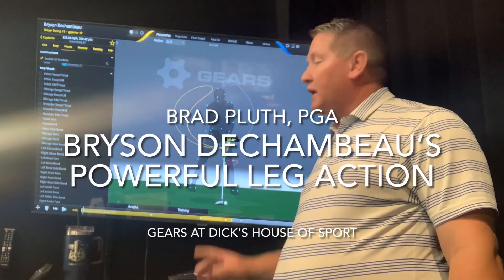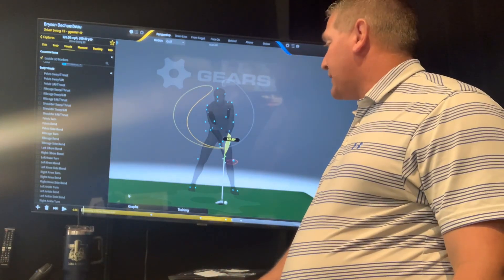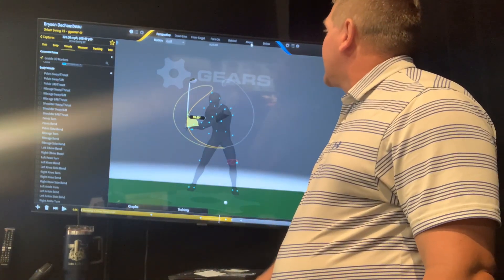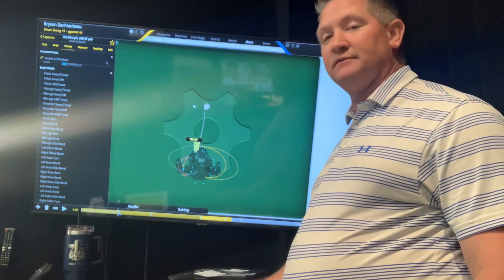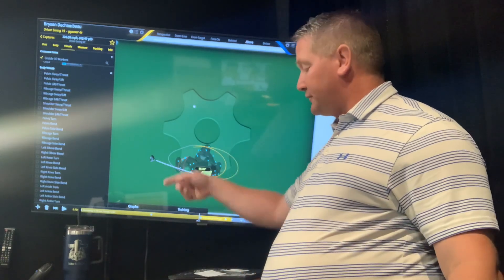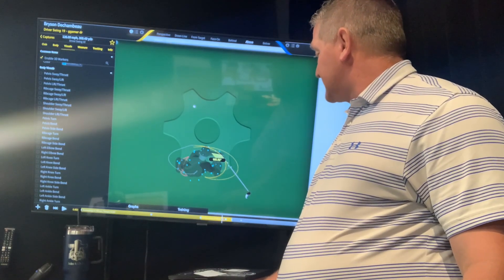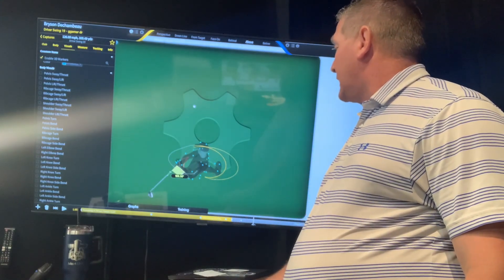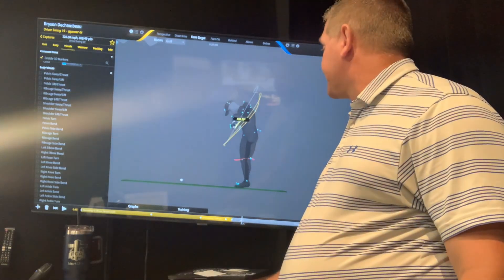Bryson DeChambeau’s Powerful Leg Action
Quick take on Bryson's powerful leg action and how it could help your swing